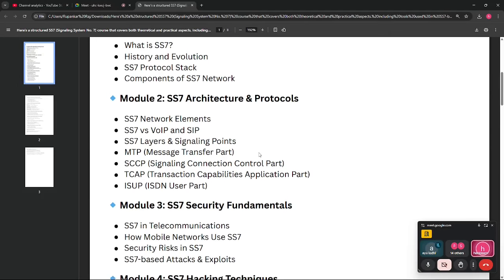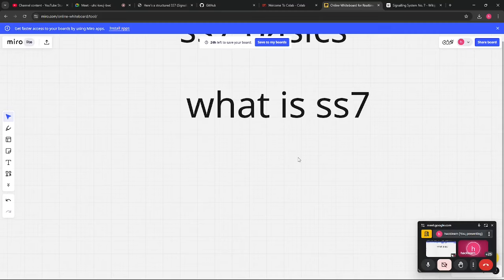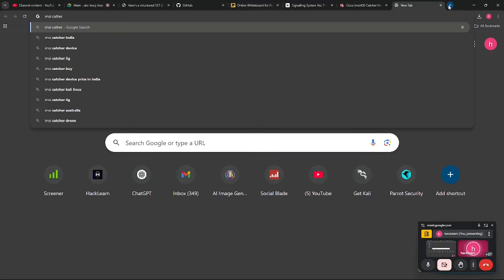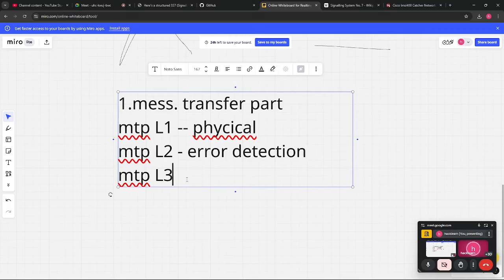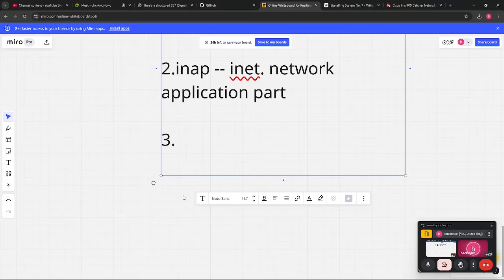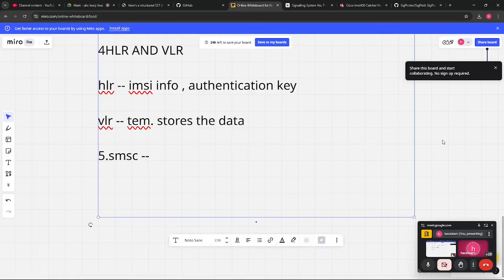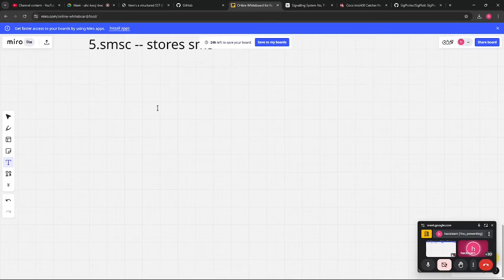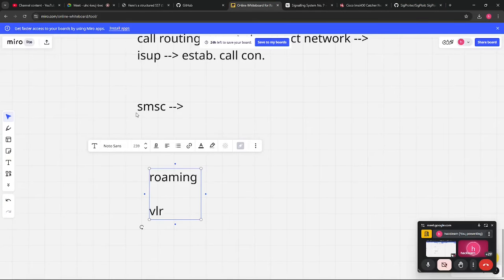SS7 Exploitation Explained – How Hackers Exploit Telecom Networks! 👈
SS7 (Signaling System No. 7) is a global telecommunications protocol used by mobile networks to exchange information needed for call routing, SMS transmission, and authentication. It allows different telecom providers to communicate and ensure seamless connectivity across networks.

How SS7 Works:
🔹 When you make a call or send a text, your mobile network communicates with other networks using SS7.
🔹 It helps in routing calls and messages, enabling international roaming, and authenticating subscribers.
🔹 SS7 also plays a crucial role in HLR (Home Location Register) and VLR (Visitor Location Register), which track mobile devices in real-time.

SS7 Vulnerabilities & Exploitation:
Despite being a critical part of mobile networks, SS7 was designed in the 1970s, without built-in security measures. Hackers and malicious actors can exploit SS7 weaknesses to:

✅ Intercept Calls & SMS – Attackers can secretly listen to phone calls or read text messages.
✅ Bypass Two-Factor Authentication (2FA) – Many online services use SMS-based authentication, which can be hijacked using SS7.
✅ Track a Target's Location – By querying SS7 databases, attackers can pinpoint a person's real-time location.
✅ Perform Banking Fraud & Identity Theft – Stolen OTPs (One-Time Passwords) can be used to hack accounts.

Real-World SS7 Attacks:
🚨 In multiple documented cyberattacks, hackers have exploited SS7 to drain bank accounts, hijack WhatsApp & Telegram accounts, and track VIP individuals.

How to Protect Against SS7 Attacks:
🔹 Use app-based 2FA (Google Authenticator, Authy) instead of SMS-based authentication.
🔹 Enable end-to-end encryption for messaging and calls (Signal, WhatsApp, Telegram).
🔹 Use VPNs and encrypted communication channels to protect your data.
🔹 Mobile operators must upgrade to Diameter protocol (used in 4G and 5G networks) to replace SS7.

📲 Text “SS7 Course” on WhatsApp to Join Instantly
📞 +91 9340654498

HackLearn

iOS My Institute App Link  :
Enter Code- cewjas